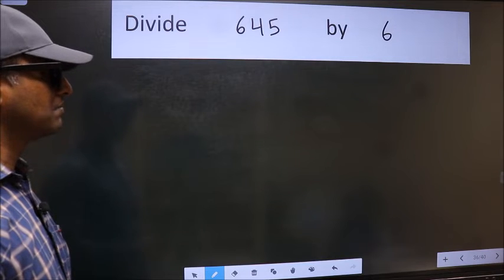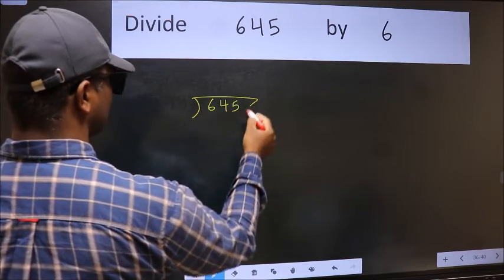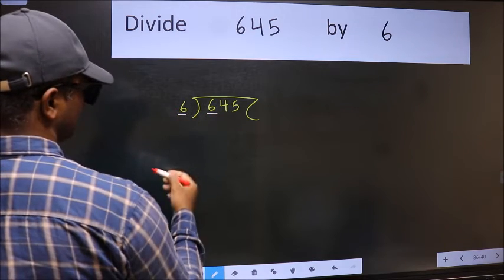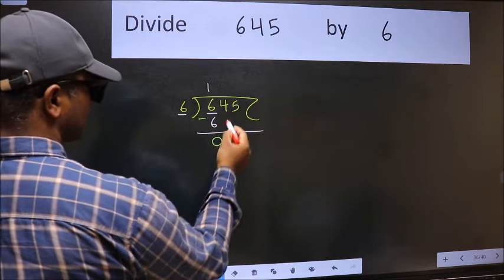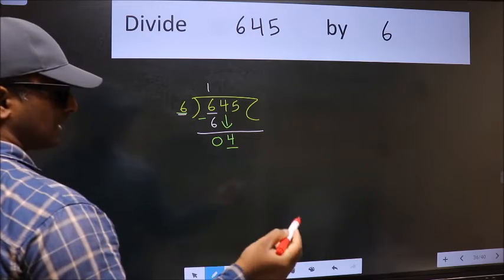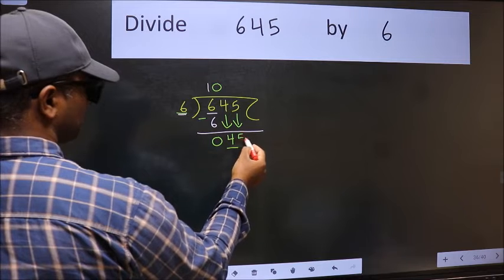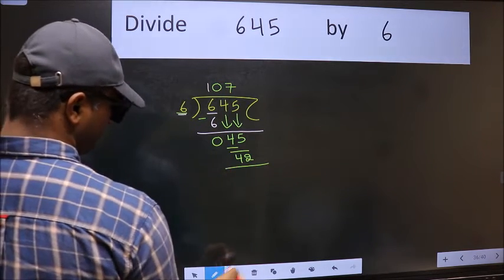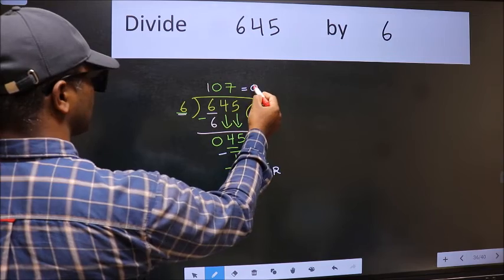Divide 645 by 6 many get this quotient wrong